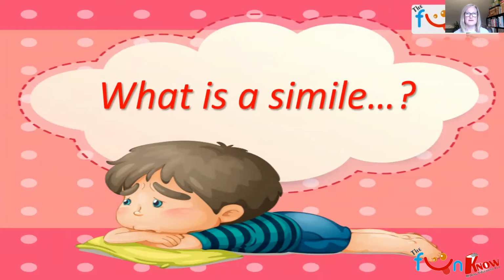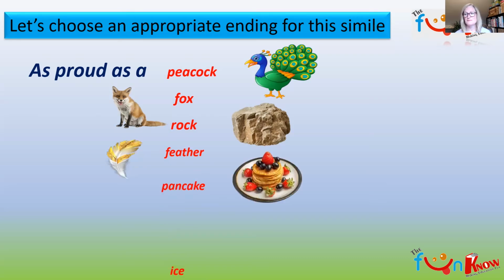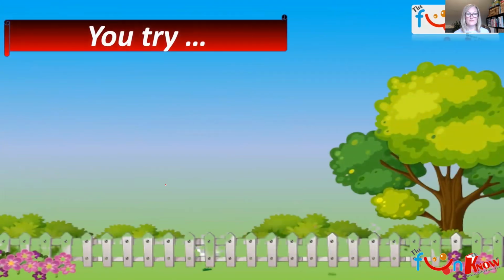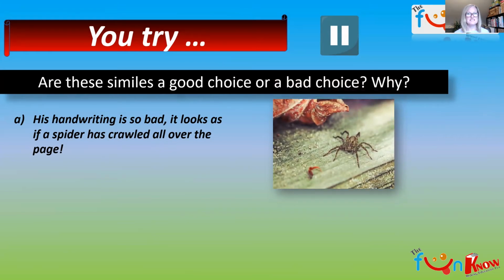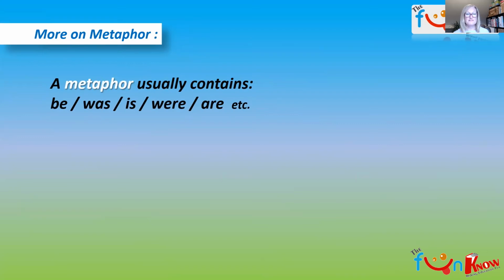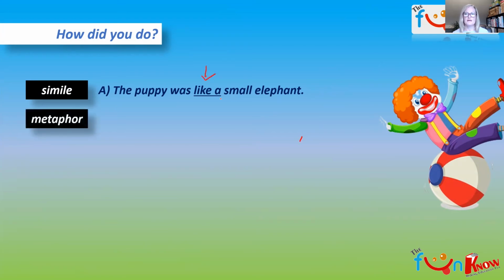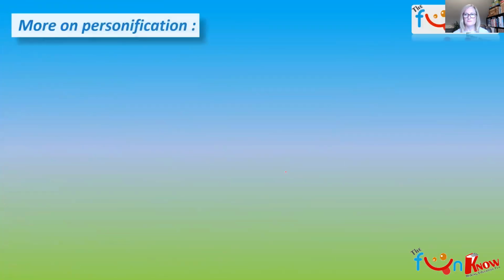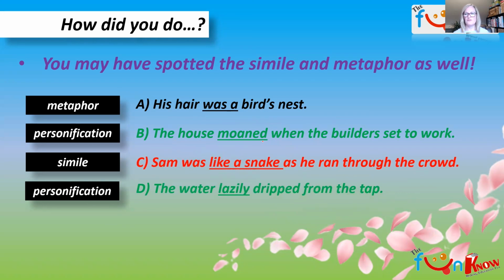Figurative Language Part 1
Simile, metaphor, personification